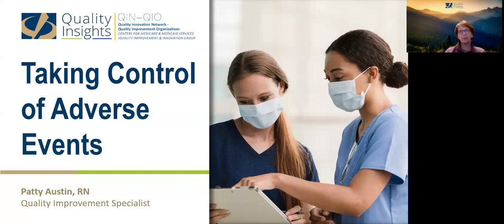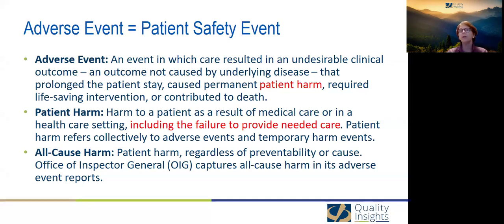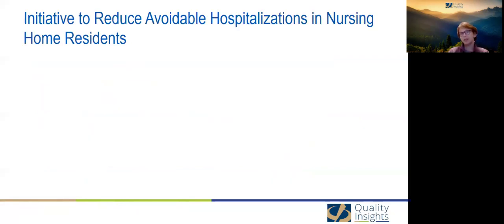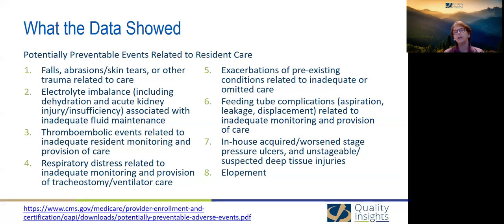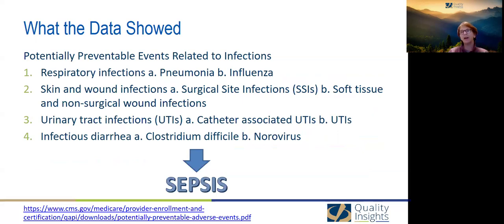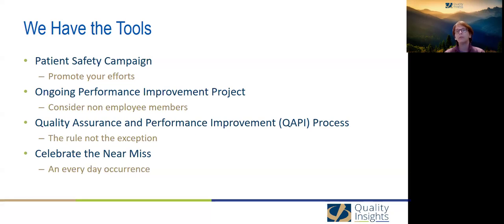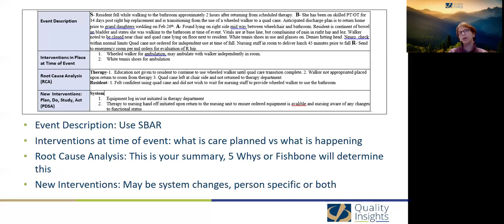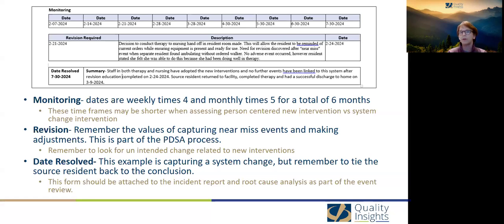Taking Control of Adverse Events (April 24, 2024 Webinar)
This week’s episode discusses reduction of adverse events in nursing homes. The episode highlights the correlation between adverse events and hospital events, explores the term "adverse event," discusses the Quality Assurance and Performance Improvement (QAPI) process to reduce hospital events, and demonstrates the use of an adverse event tool.

This material was prepared by Quality Insights, a Quality Innovation Network - Quality Improvement Organization under contract with the Centers for Medicare & Medicaid Services (CMS), an agency of the U.S. Department of Health and Human Services (HHS). Views expressed in this material do not necessarily reflect the official views or policy of CMS or HHS, and any reference to a specific product or entity herein does not constitute endorsement of that product or entity by CMS or HHS. Publication number 12SOW-QI-GEN-042524-CC-B